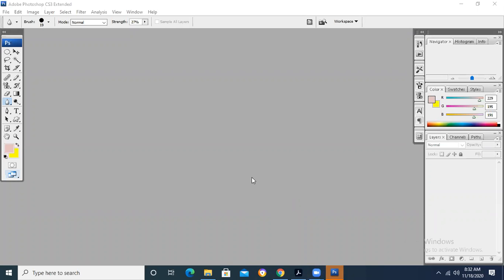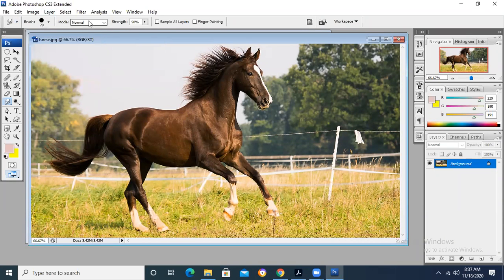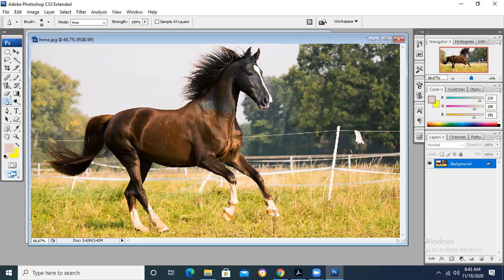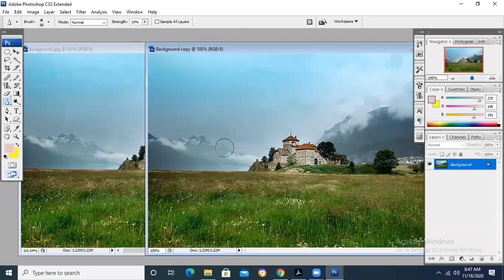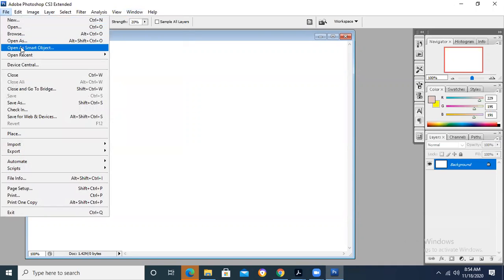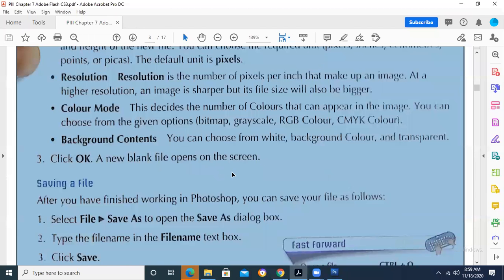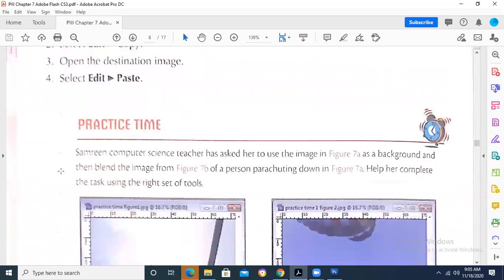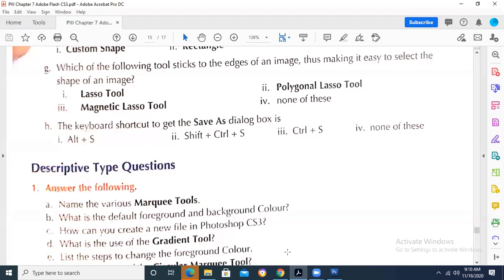PIII Computer Chapter 8 Tools in Adobe Photoshop CS3 18 Nov 2020